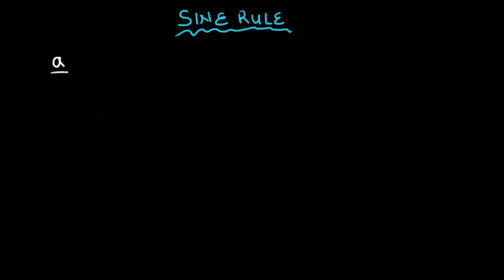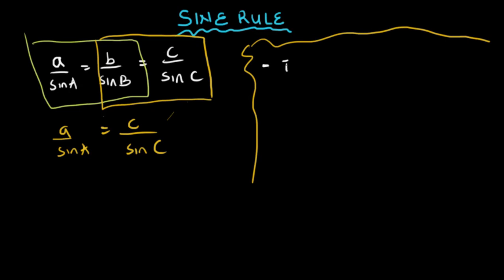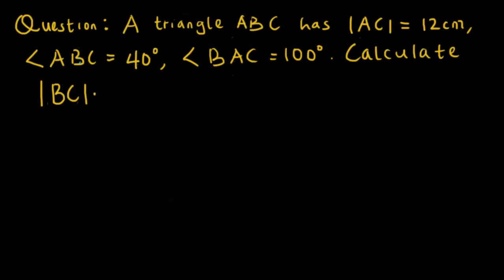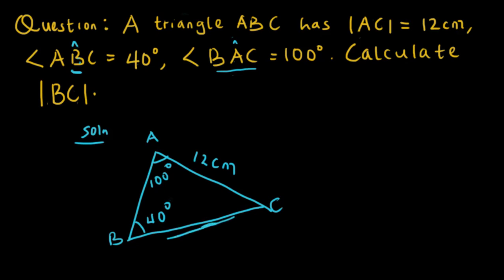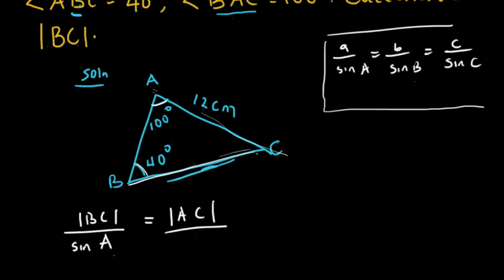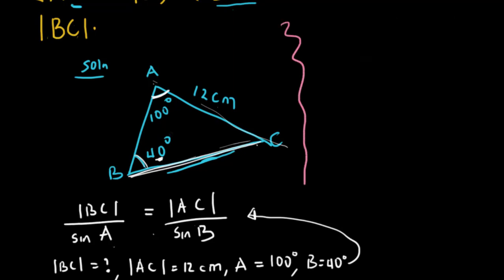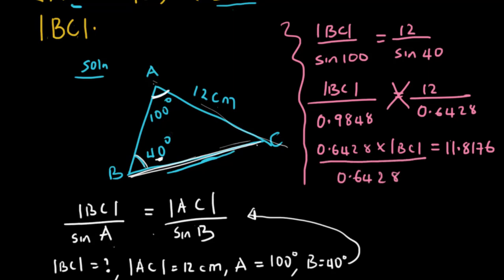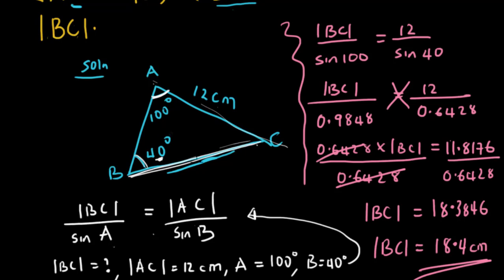SINE RULE 2